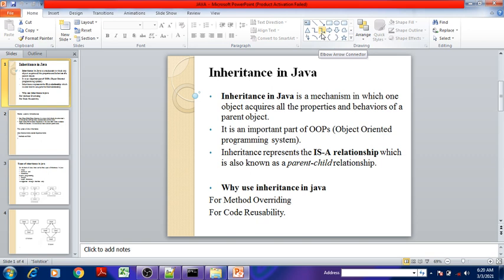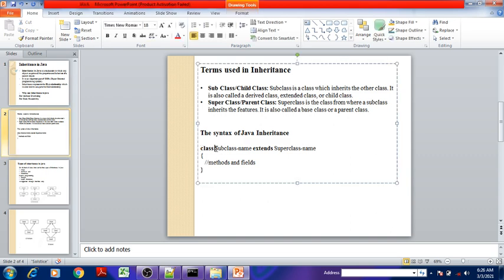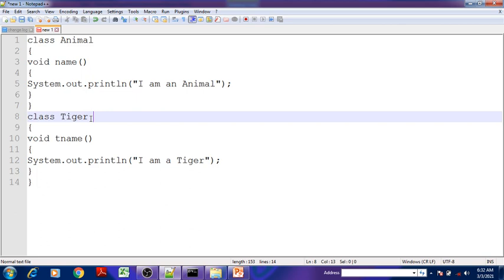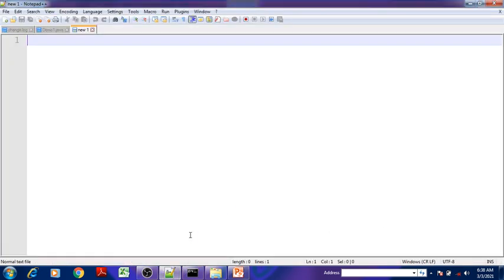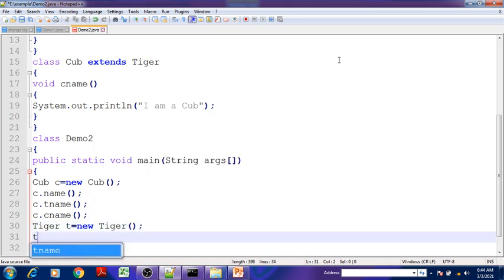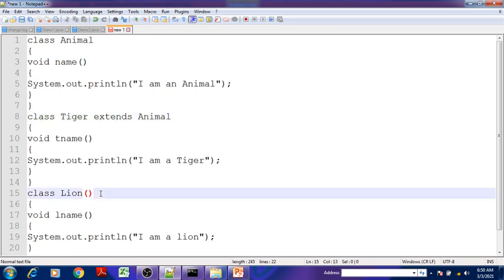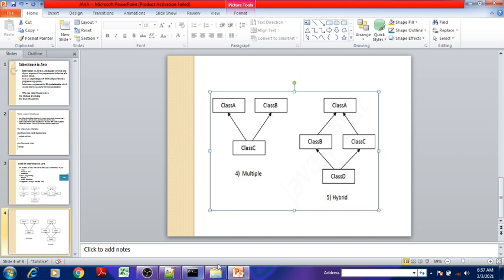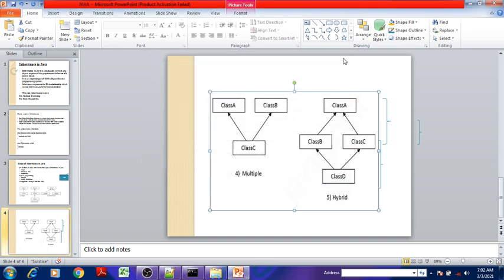Inheritance in Java Programming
By Prof. Mayuri Kawalkar